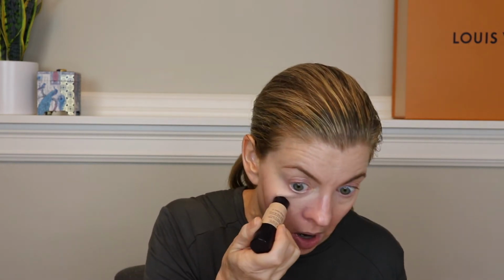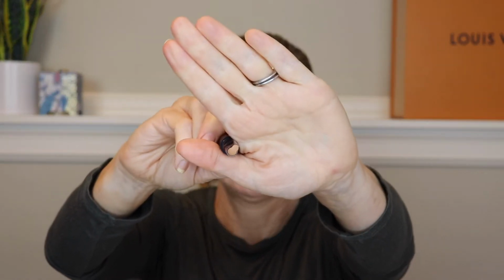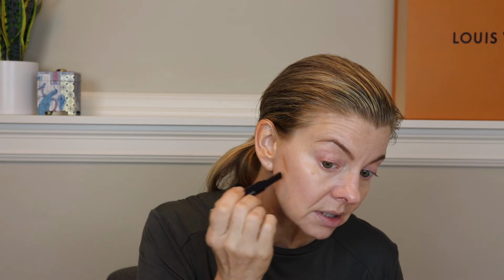By Terry Foundation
In this video: By Terry Foundation
I cover 4 products by By Terry; 3 from the Soft Matte Complexion Set (a Nude- Expert Stick Foundation, Stylo-Expert Click Stick, and Rouge-Expert Click Stick) PLUS the HYALURONIC HYDRA‑CONCEALER.